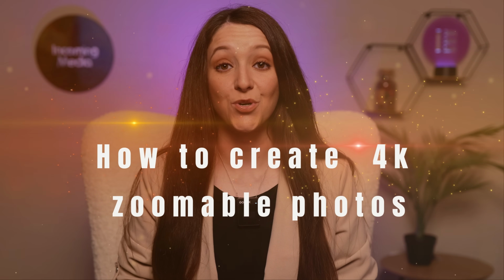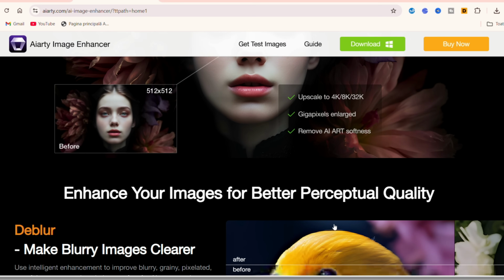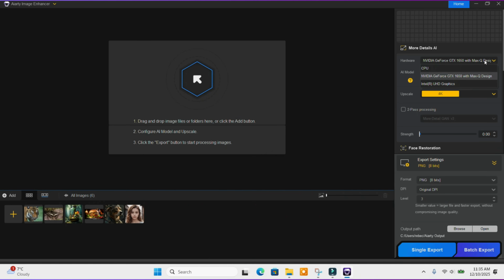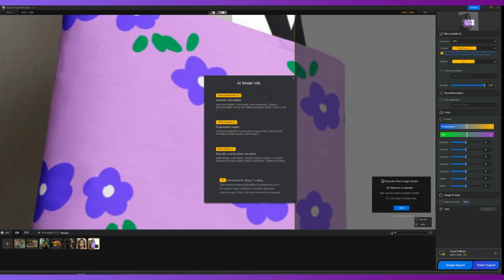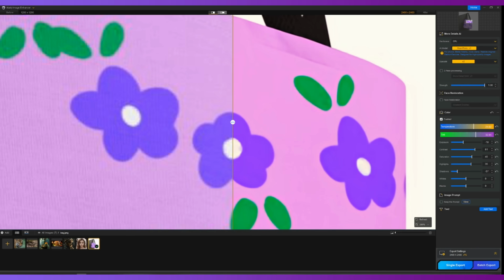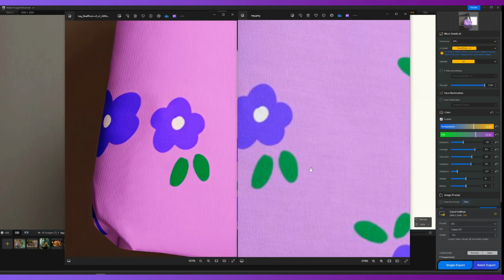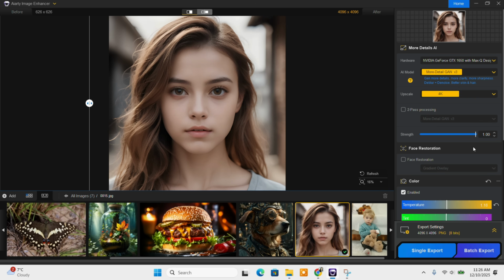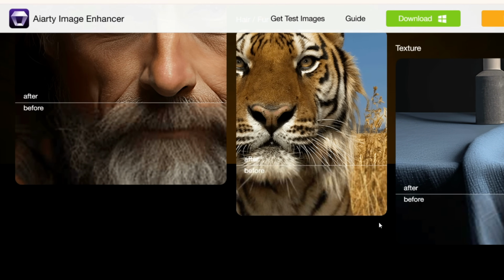How to Create 4K Zoomable Photos | Upscale Any Images with Natural Details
Most e-commerce stores lose sales because their product photos fail to load properly when customers zoom in.
Blurry images = low trust.
Low trust = low conversions.

In this video, I’m showing you exactly how I create 4K zoomable product photos that stay crisp, clear, and professional — even when customers inspect every tiny detail.

You’ll also see my full workflow using Aiarty Image Enhancer to:
• Fix blurry supplier images
• Remove noise + compression
• Sharpen textures and edges
• Upscale to 4K for Shopify’s zoom feature
• Improve model/lifestyle photos with face restoration

If you want your store to look premium and trustworthy instantly, this tutorial will change everything.